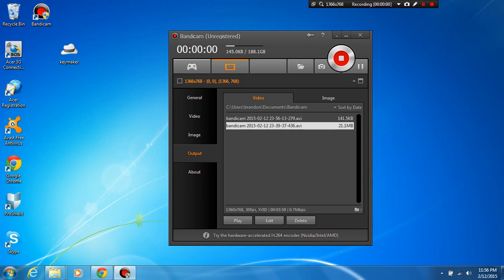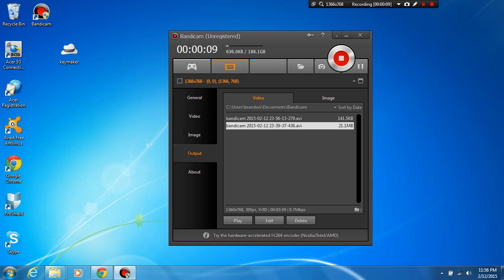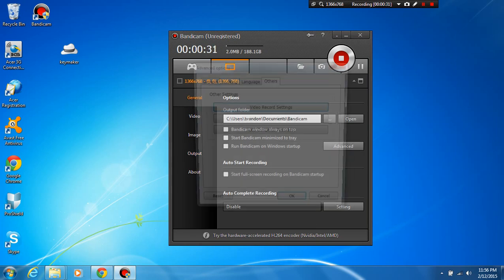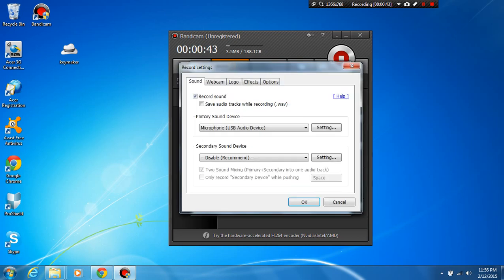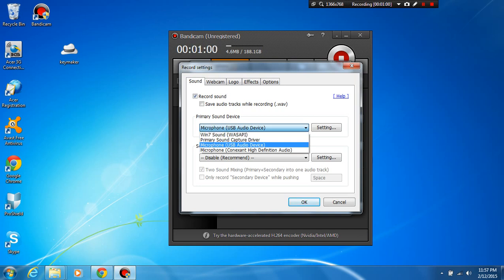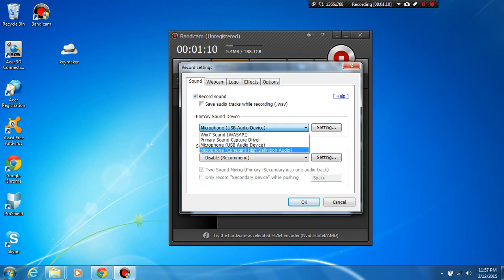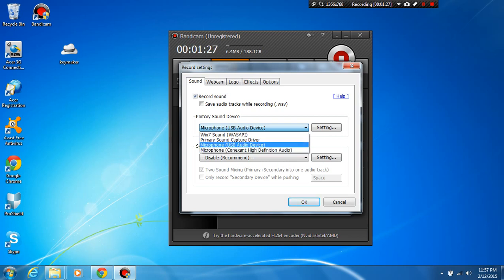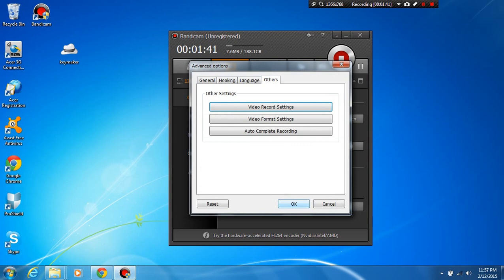How to record Sound on Bandicam 2015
This will show you how to get sound to record in bandicam it can be a bit frustrating to find since there is no real audio tab.